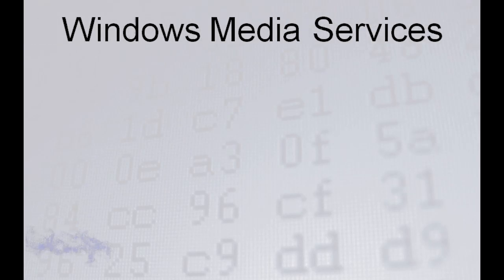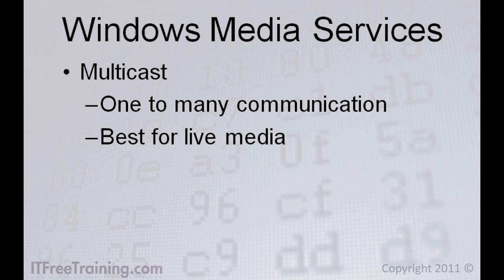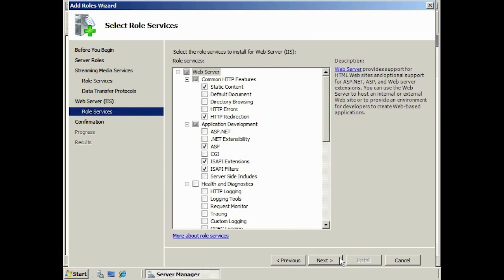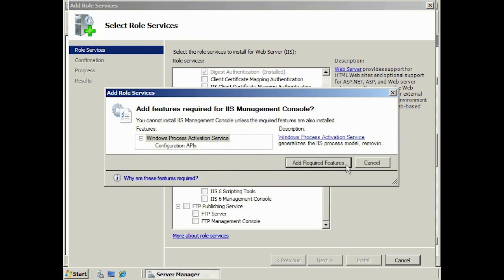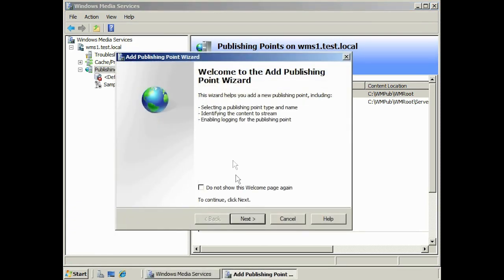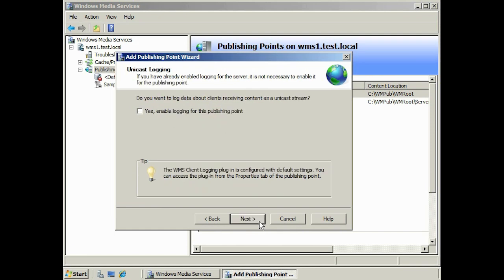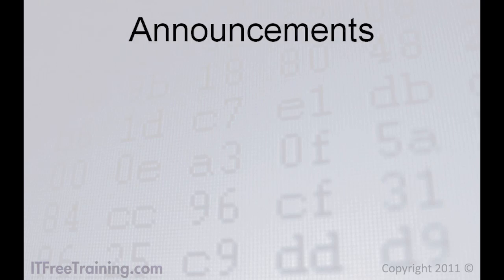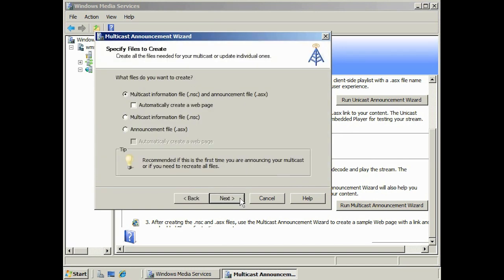Windows Media Server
This video looks a Windows Media Server. This is a feature in Windows Server that allows live streams and video to be streamed to the user.